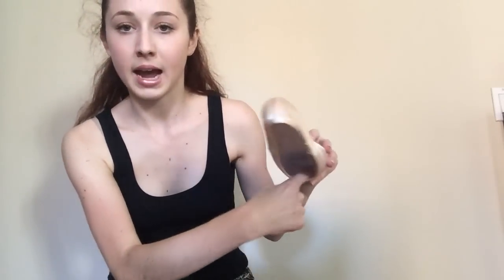Gaynor Minden Pointe Shoe Review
Gaynor Minden Pointe Shoe Review.  I love them!

I get up to $3 towards my training when you join Goldstar for half price event tickets! It's free but you must use a USA zip code. I buy all my show and event tickets at Goldstar. Thank you! =)